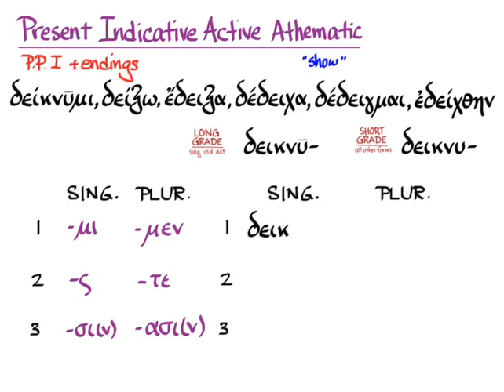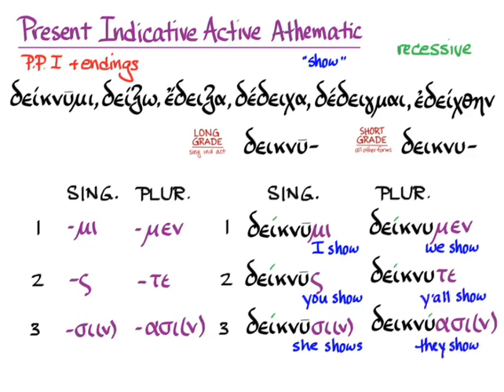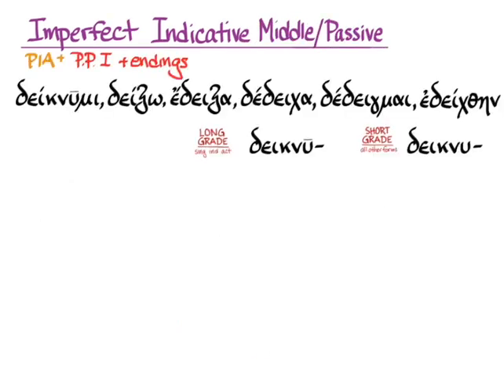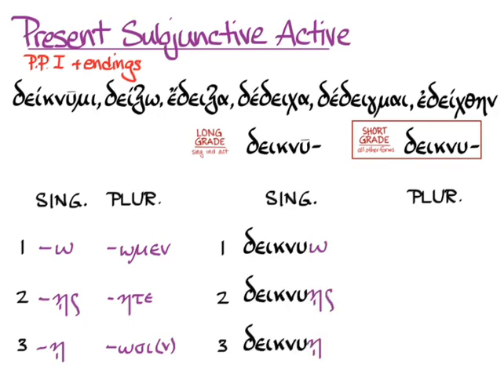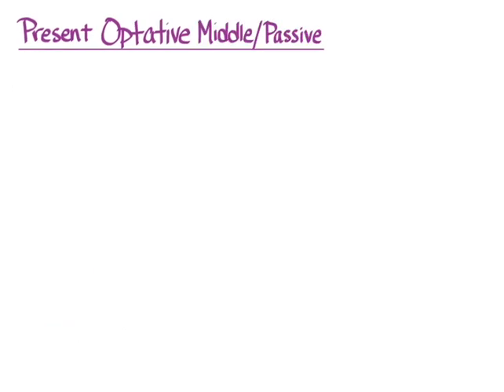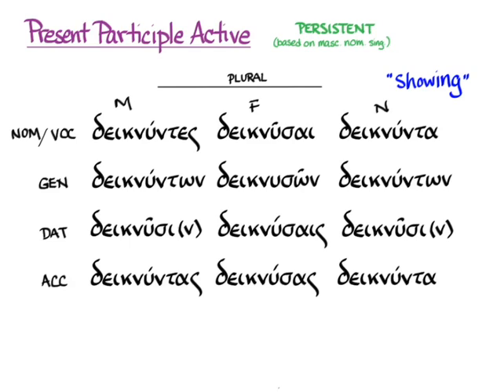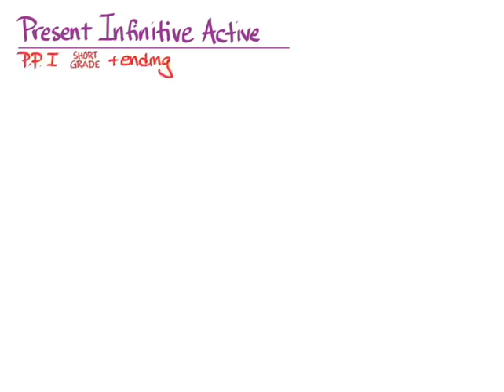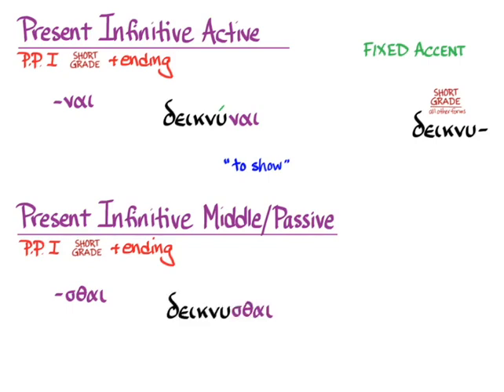§110 δείκνυμι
Amy R. Cohen on the verb δείκνυμι to go with Hansen & Quinn's GREEK: AN INTENSIVE COURSE